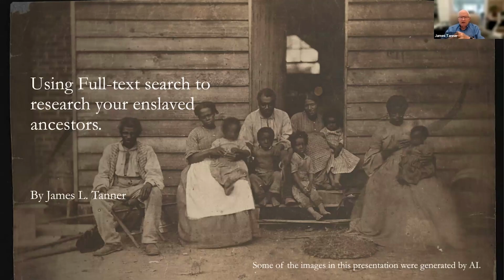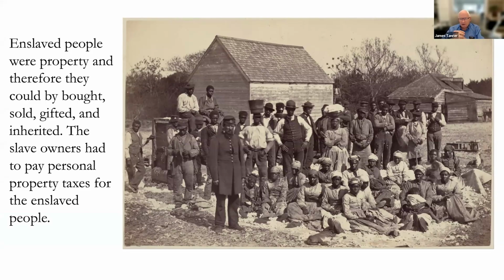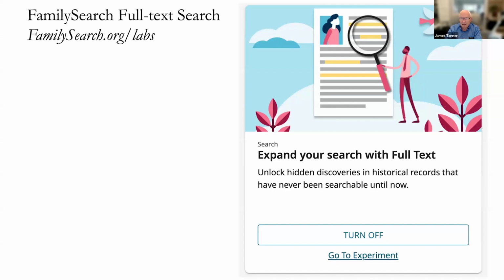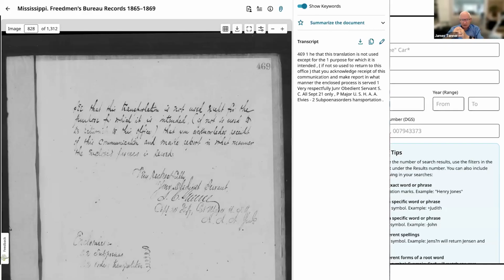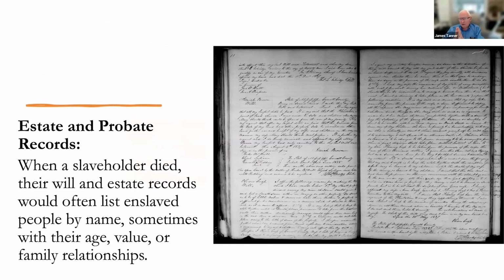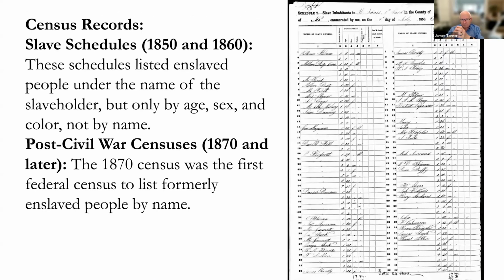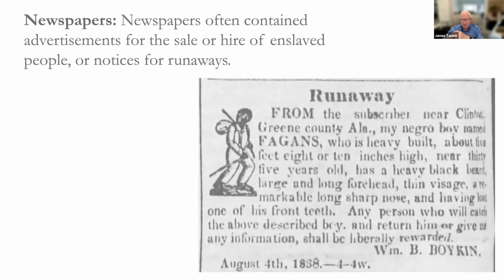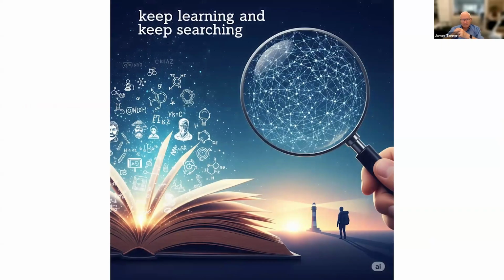Using Full-Text Search to Research your Enslaved Ancestors - James Tanner (10 September 2025)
Learn how full-text search can help with researching enslaved ancestors with James Tanner.